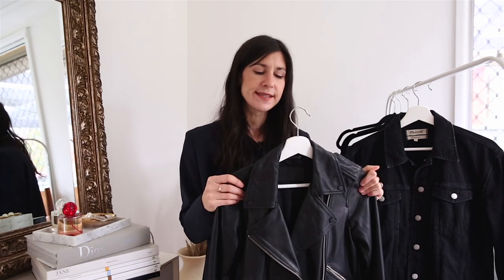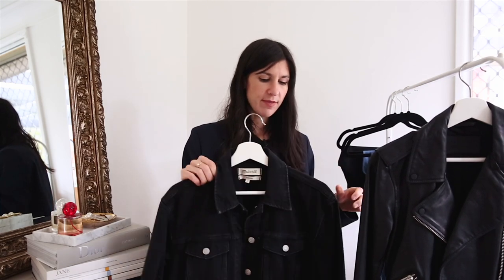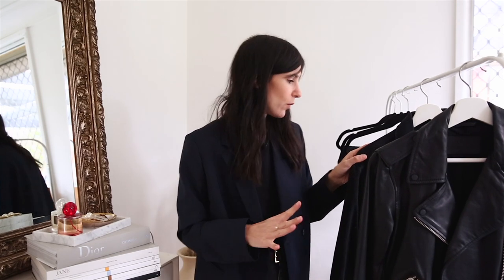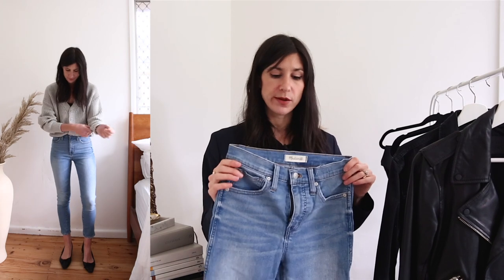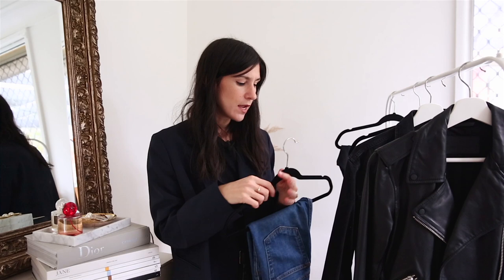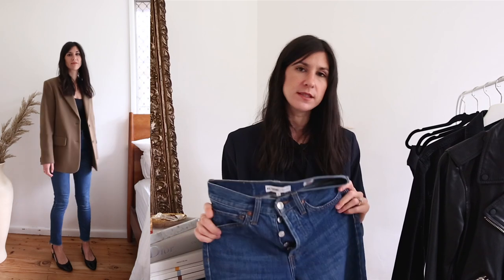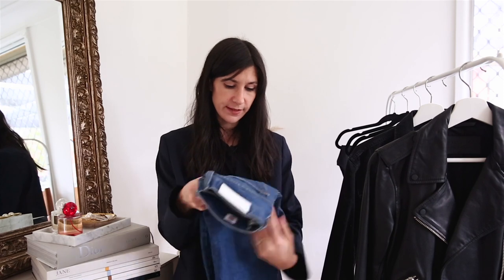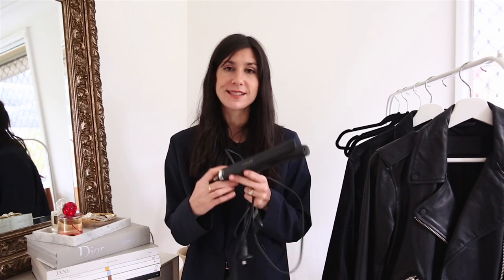Items I Own On Sale: Nordstrom Anniversary Sale Edition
Talking through all the Nordstrom Anniversary Sale Items I own. Quality, sizing and wear and tear. Everything mentioned is linked below!